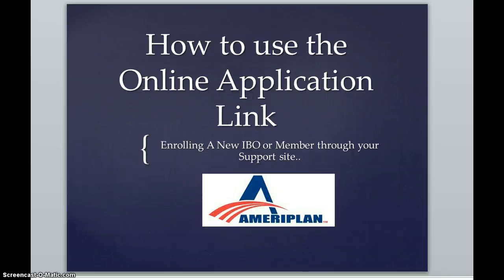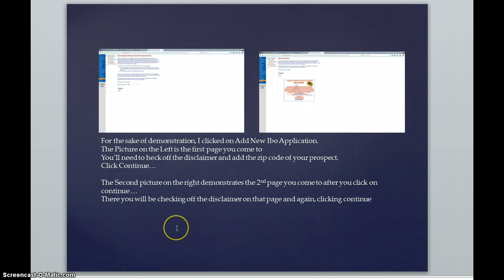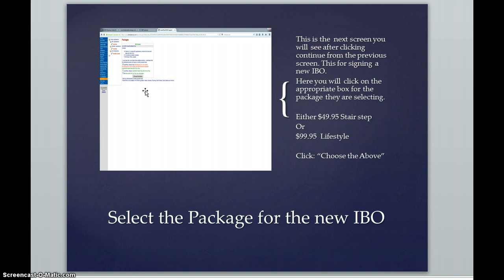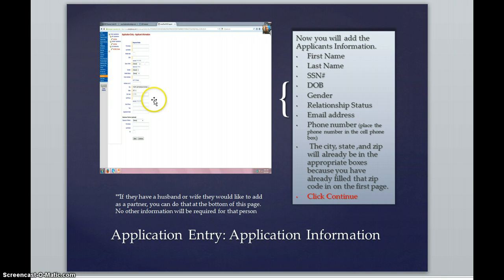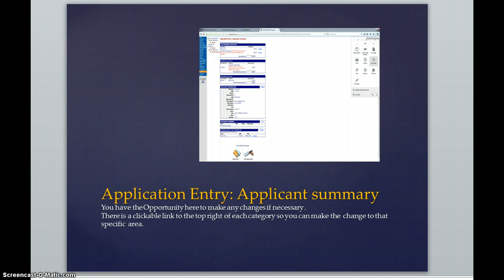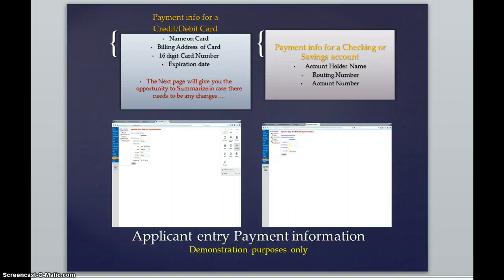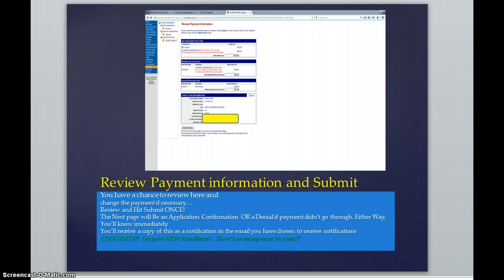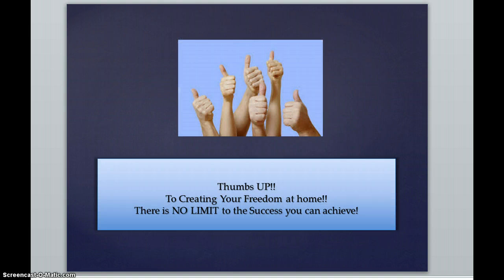How to Enroll Business Using The Online Application Link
13 minute Tutorial on How to enroll business using the online application link in your support site